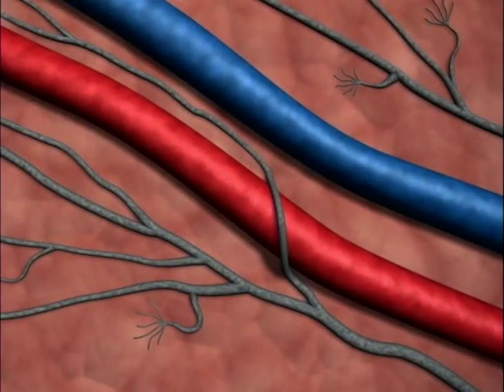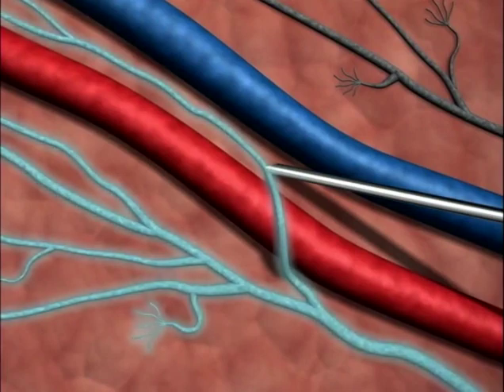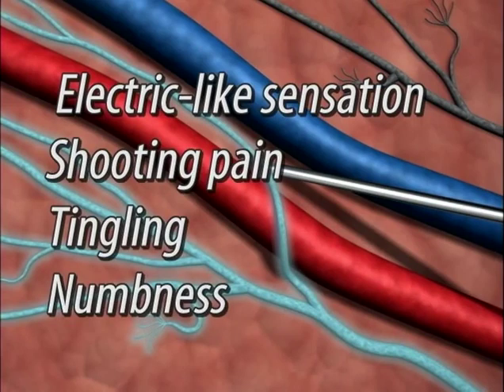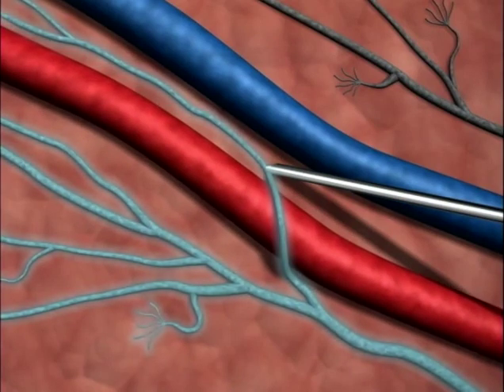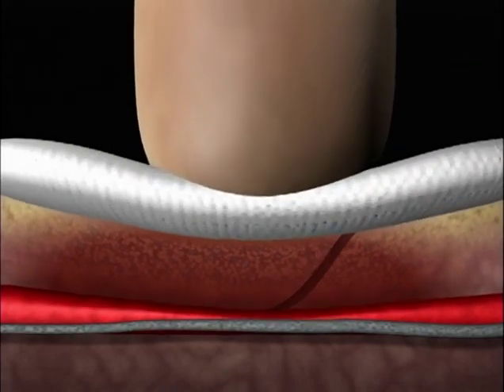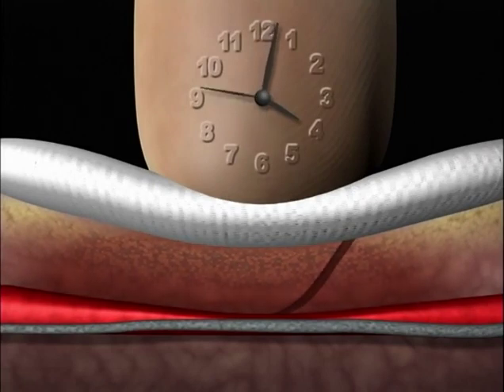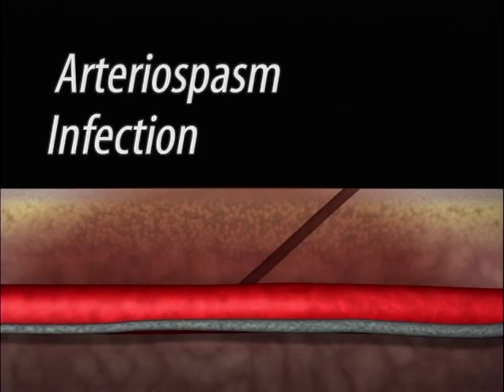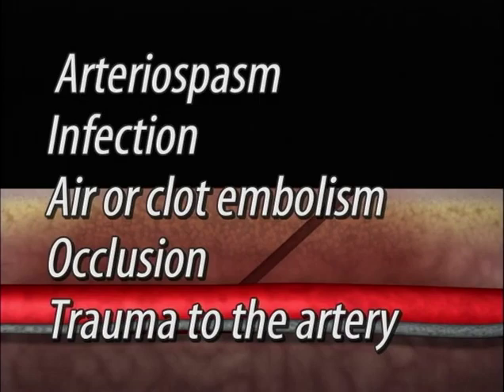ABG Draw - SJMC RT Resource Videos